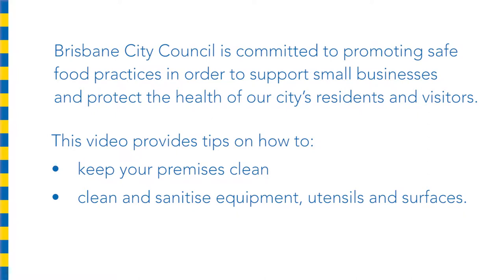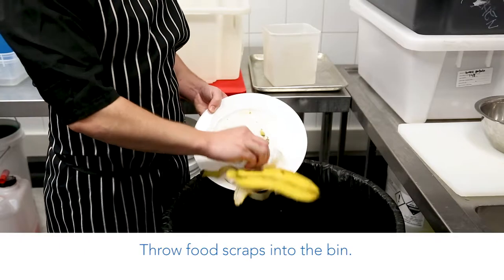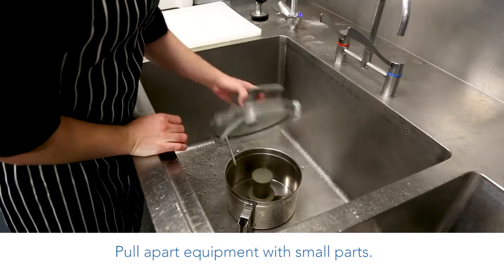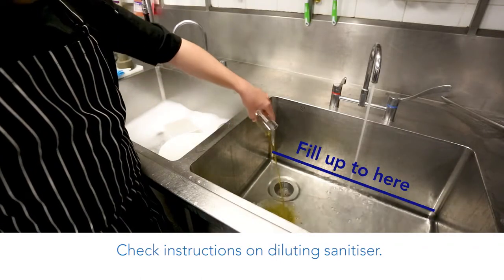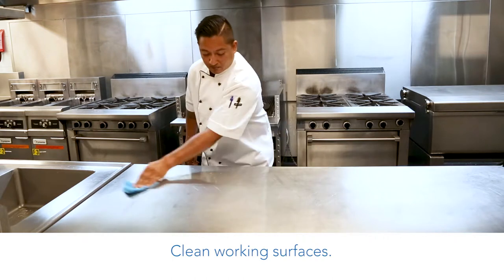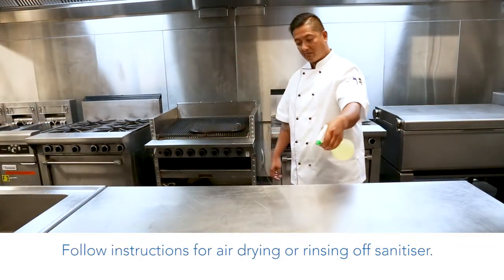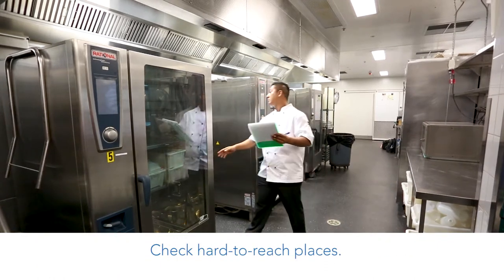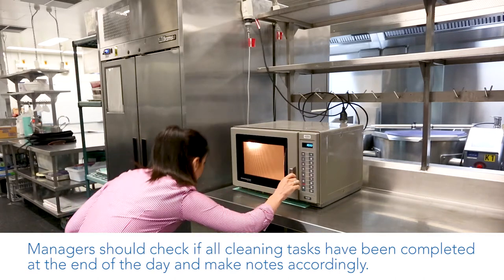Brisbane City Council Eat Safe Cleaning and Sanitising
Brisbane City Council is committed to promoting safe food practices in order to support small businesses and protect the health of our city’s residents and visitors.

This video provides tips on how to:
- keep your premises clean
- clean and sanitise equipment, utensils and surfaces.